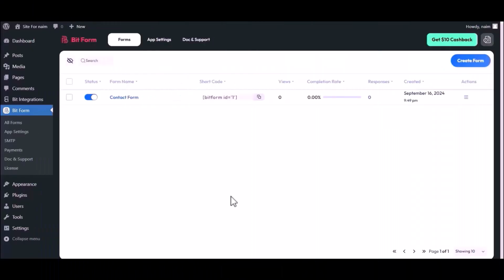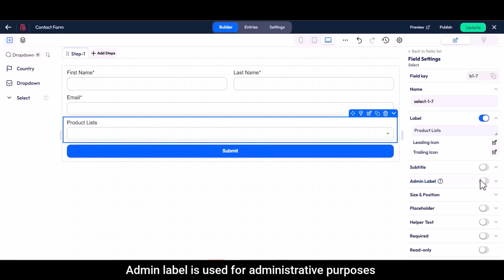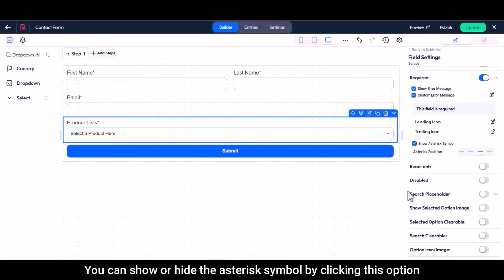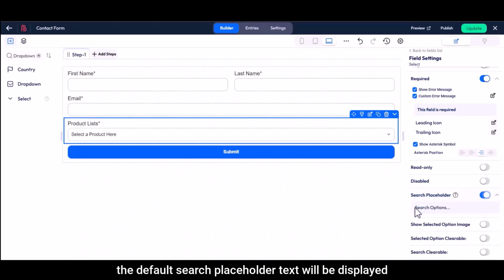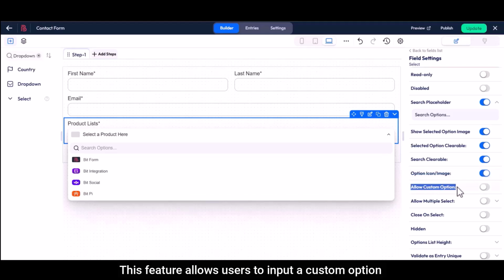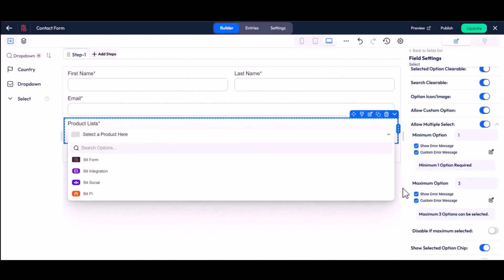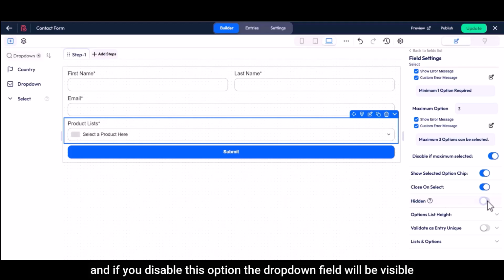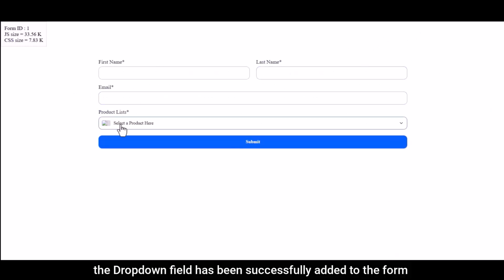How to Add and Customize a Drop-Down Field in Bit Form (Step-by-Step Guide)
Welcome to our Bit Form tutorial! 👋 In this video, I’ll guide you through adding a drop-down field to your form and show you all the customization options available. Drop-down fields are perfect for making forms more organized and user-friendly, especially when you need users to select from predefined options.
We’ll cover everything from adding the drop-down field, adjusting its size and label, adding helper text, and setting required options to advanced settings like multi-select, max and min selections, and customizing placeholders. You’ll also learn how to control visibility, disable fields, and even set unique entries to prevent duplicate selections.
⏱️ Timestamps:
(0:00) Introduction
(0:15) Adding the Drop-Down Field
(0:41) Adding Labels, Subtitles, and Admin Labels
(1:09) Adding Helper Text & Required Field Options
(1:43) Setting Read-Only & Disable Options
(2:11) Adding Custom Placeholder Text
(2:56) Enabling Multi-Select and Setting Min/Max Limits
(3:43) Displaying Selected Options in the Field
(4:28) Enabling Unique Entries & Custom Error Messages
(4:42) Updating and Previewing the Form
What You’ll Learn:
How to add and configure a drop-down field in Bit Form
Setting up labels, helper text, and placeholder text
Advanced options like multi-select, limiting selections, and setting unique entries
Adjusting settings for better usability and accessibility
By the end of this tutorial, you’ll be able to fully customize drop-down fields in Bit Form, making your forms more intuitive and user-friendly. Perfect for anyone looking to streamline their form-building process!